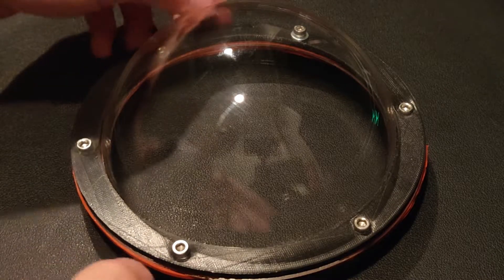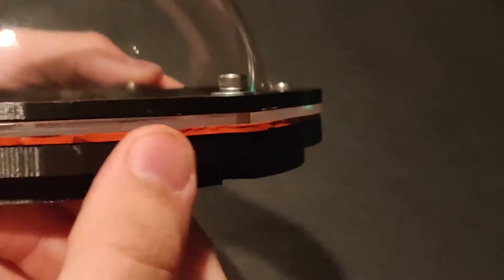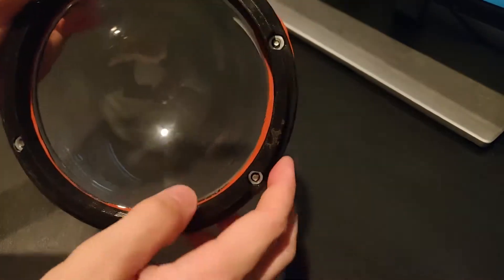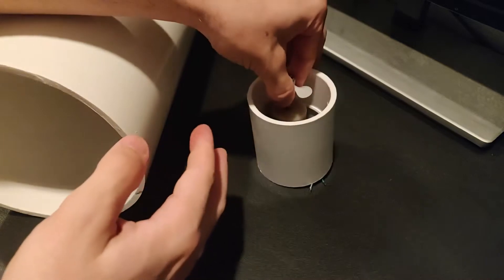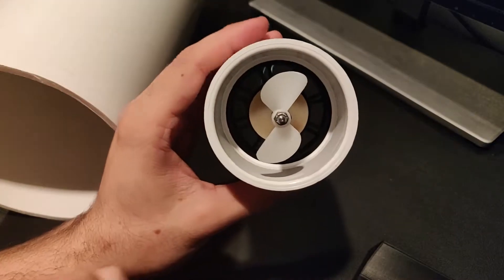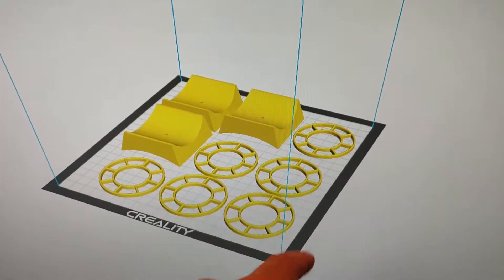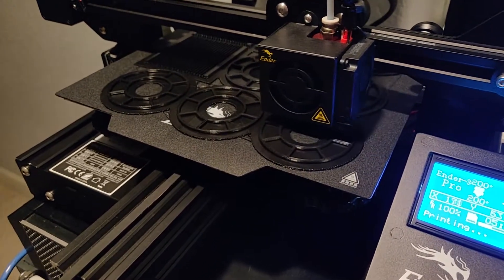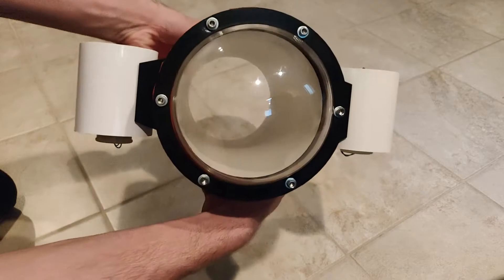Underwater ROV Part 2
We have republished Part 1 if you want to go back and watch that one!

Today we are starting a "new" project, an Underwater ROV!